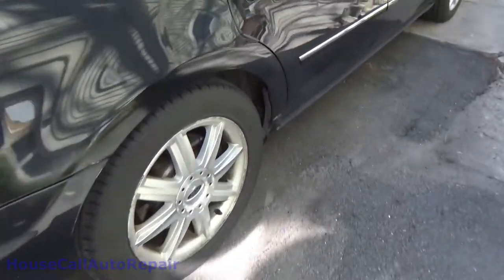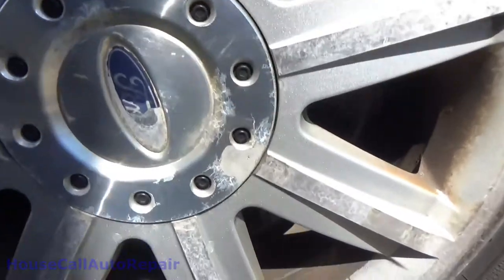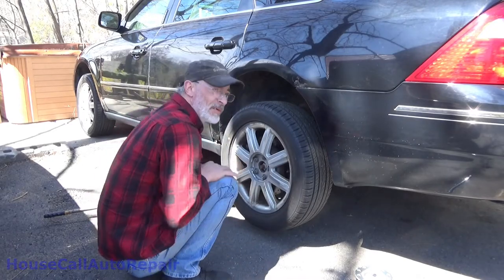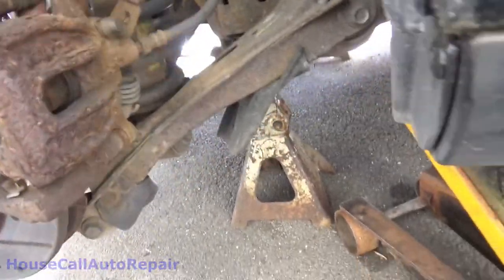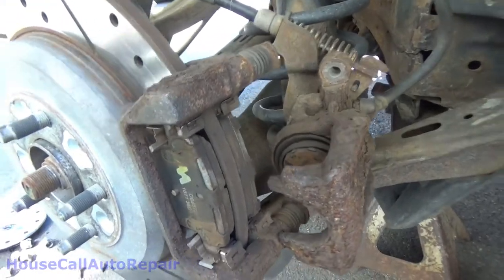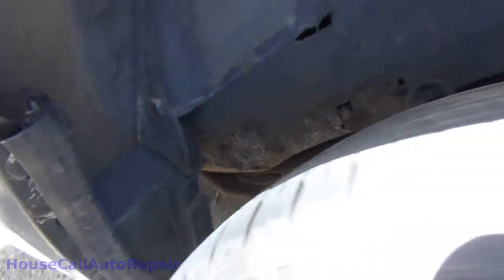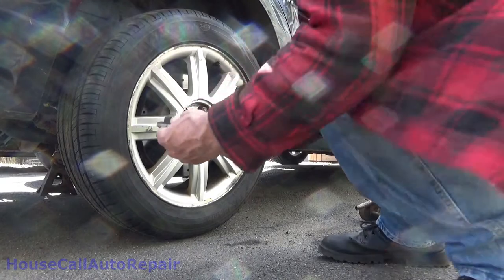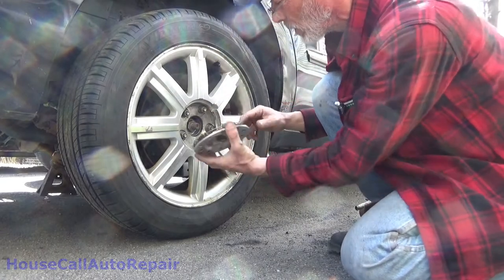2005 Ford 500 - Two Years Later...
Two Years Later...

 I have personally replaced all of the brakes, all of the rotors, a caliper or two, the control arms, left rear wheel bearing, and a few other random things on this 240,000 mile AWD 2005 Ford 500 tank. It's been almost 2 years since it's last cry for attention. The owner tells me it's been squealing and occasionally "growling" from the driver's side rear wheel.
 We discussed the symptoms and behavior, and did some over the phone diagnostics... The noise went away after a few really hard stops, but came right back within minutes. It was definitely speed related, and seemed to vary a bit with strong turns. Clues? The noise did NOT change during braking! Over the phone, I'm thinking wheel bearing...
 The owner was convinced it had to be something like rust build up on the rotors... so he ordered new pads and rotors. (Canon Loaded!)
 Afterwards, he got curious enough to pull the wheel off himself, but didn't notice anything that looked out of place. (Flint Primed!)
The "weird part" was that the car stopped all of it's fuss! This made the owner feel even more sure that something strange was going on with the back brakes. (Torch lit!)

 So here we go on another rotor and pad replacement...(READY! AIM! ... STAND DOWN!)